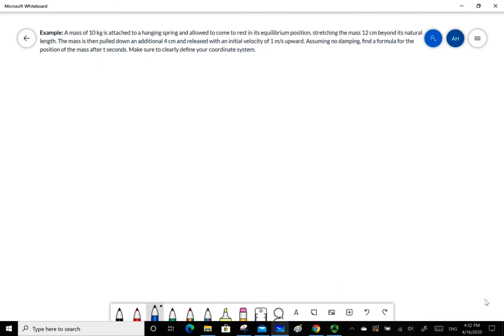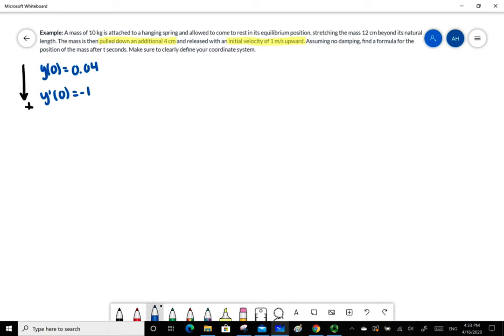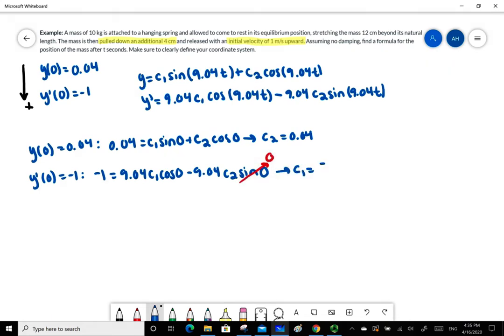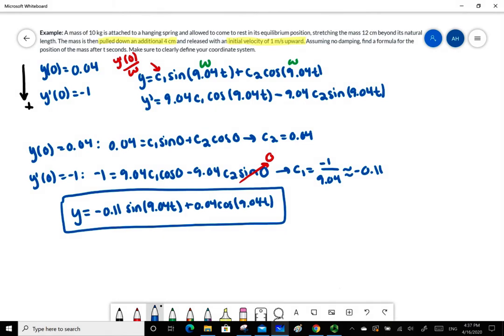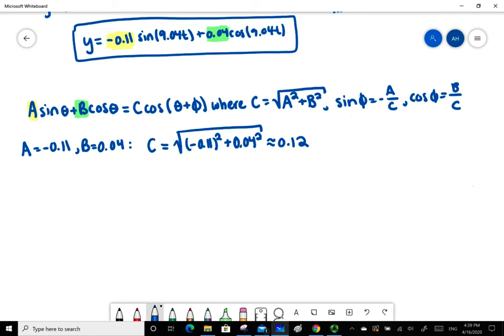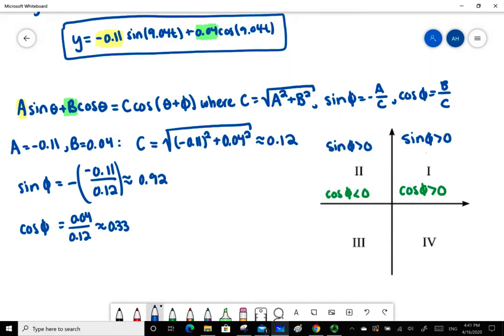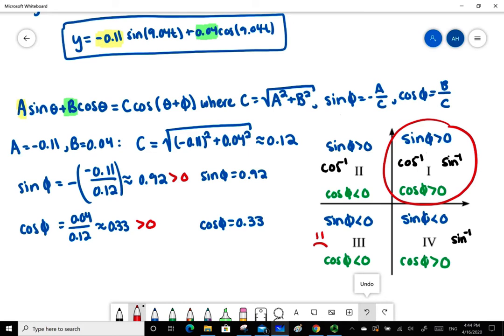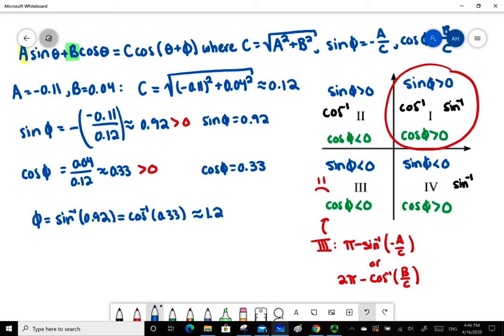Section 6.1, 6.2 Example - Free, Undamped, Released with Initial Velocity 1m/s upward